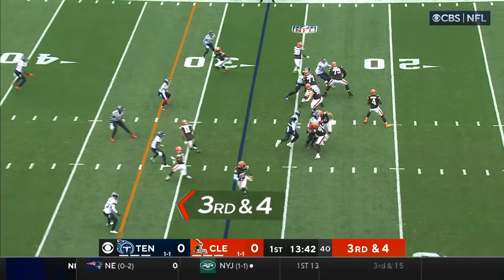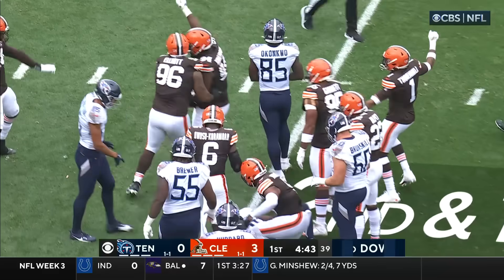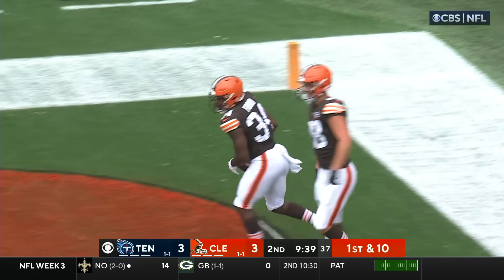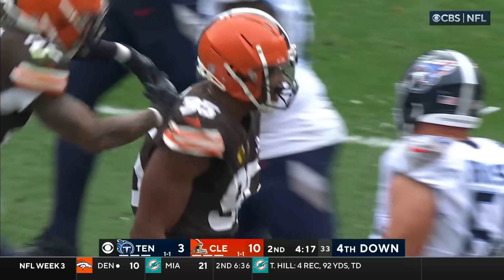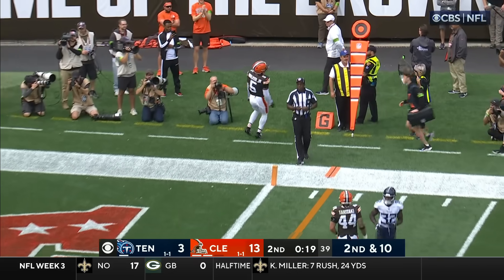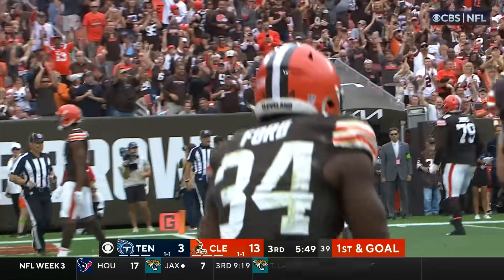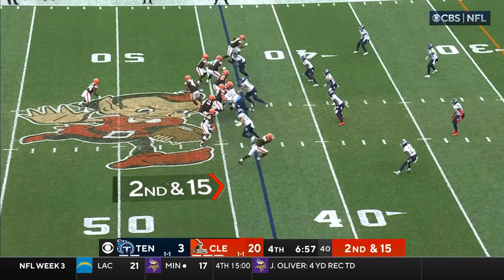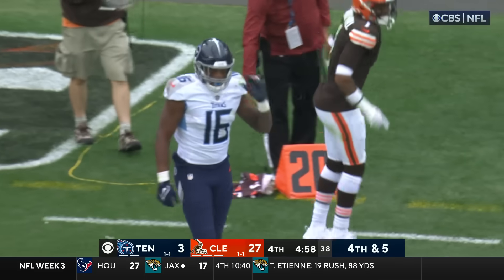Cleveland Browns Top Plays vs. Tennessee Titans | 2023 Regular Season Week 3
Cleveland Browns Highlights vs. Tennessee Titans | 2023 Regular Season Week 3, 09/24/2023